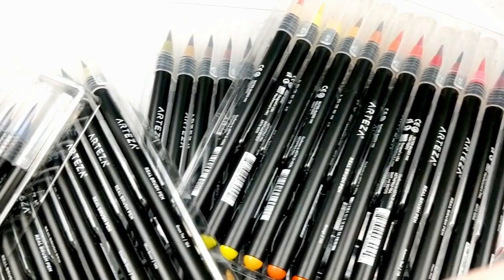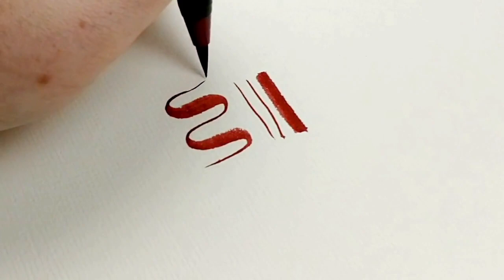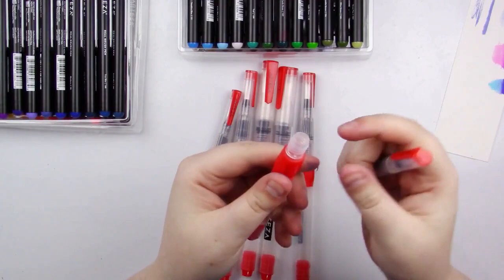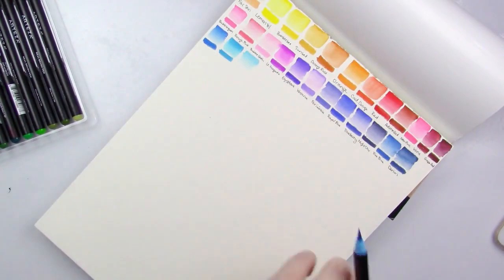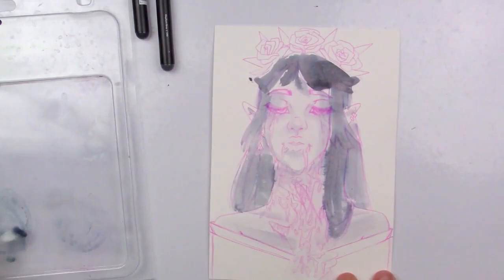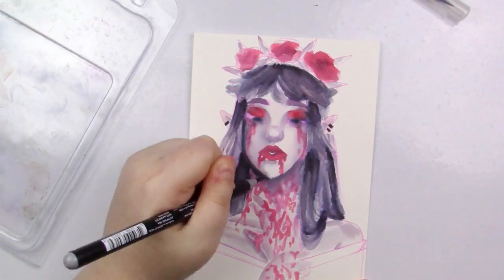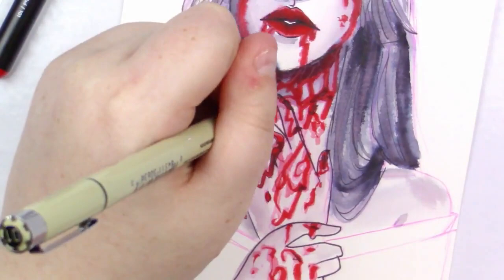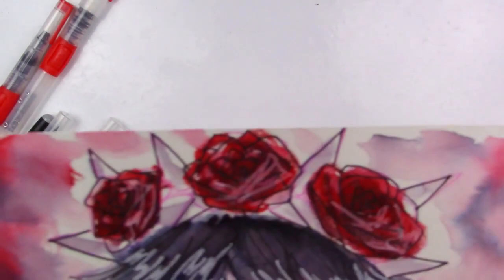ARTEZA Real Brush Pens & Water Brushes ~ Review + Demo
Hello hello you adorable Squidlings! For today's review, I am going to be testing out some Arteza supplies! Featured, are the Real Brush Pens and Water Brushes that they offer!

Micron Pigma Pens
Uniball Signo White Gel Pen
Washi Tape

Amount of time taken to complete this piece:
12 minutes for the squid
About an hour for the final piece

This product was sent to me for free in exchange for a review, however, all opinions are honest and my own, and have not be influenced by anyone or anything. I am not being paid or sponsored to make this video.